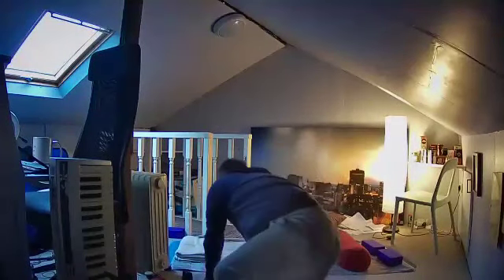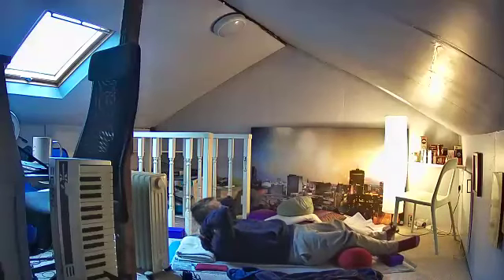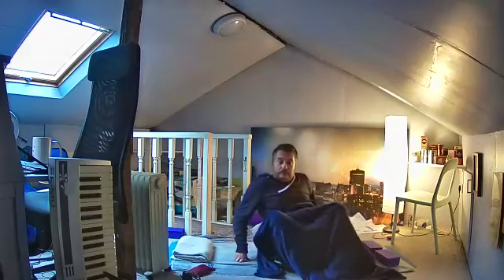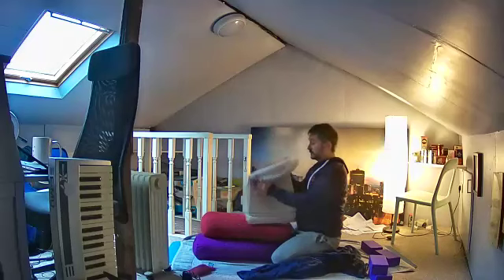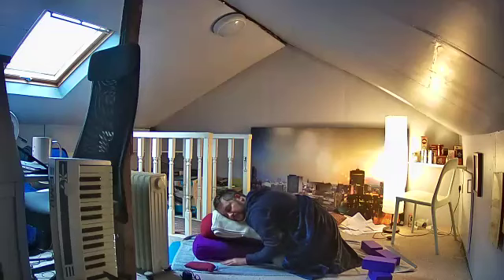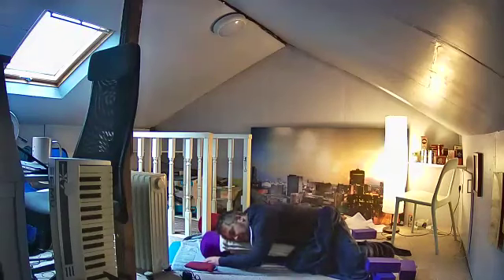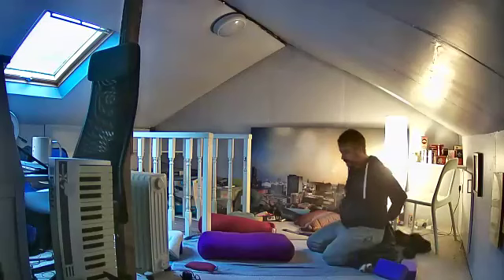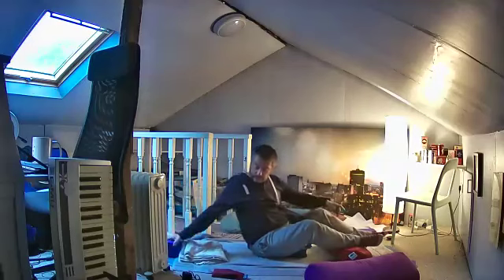Restorative yoga for grounding and refreshing tense energy, Mon 23rd Sept, 5pm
A deeply energising sequence of grounding yoga poses that help bring tense energy down to earth. Bliss.